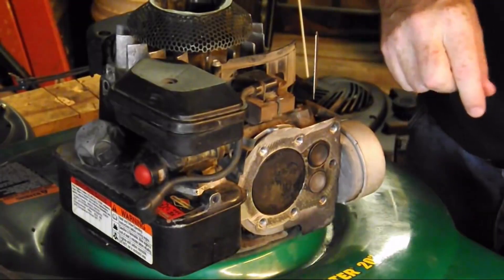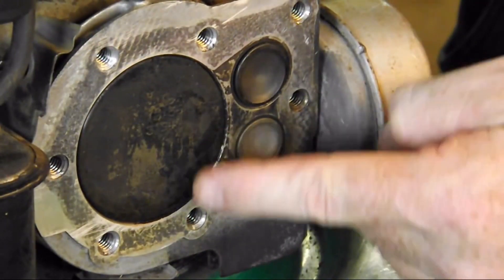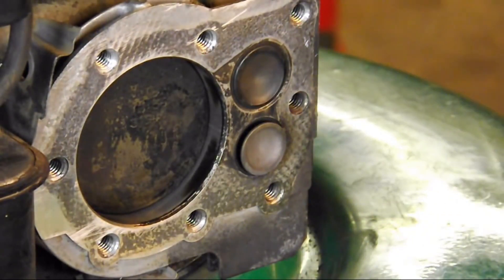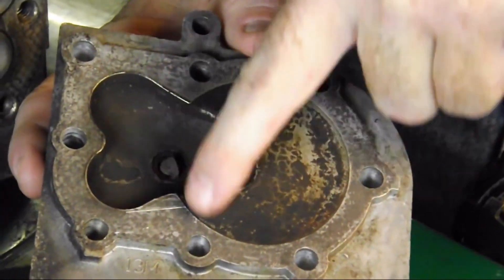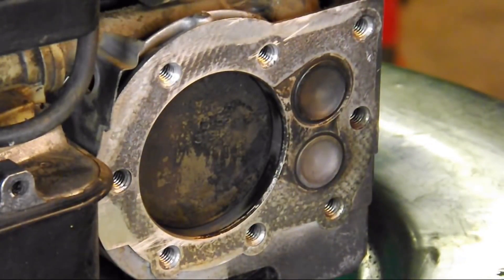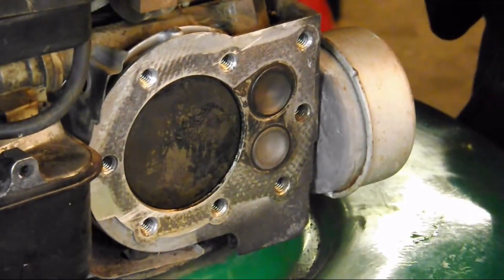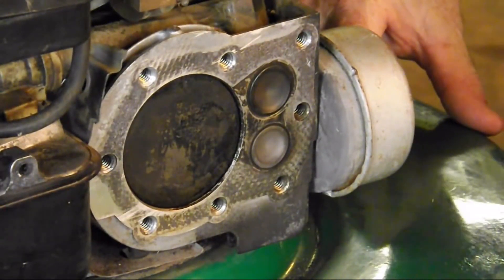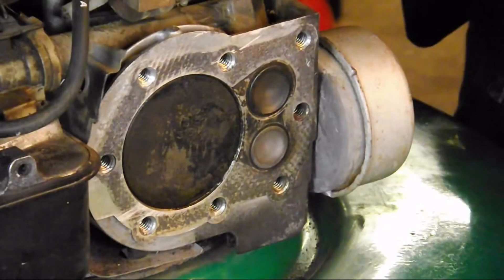How to, Small Engine basics - machine cycle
How a small engine works. Explanation of a 4 cycle engine machine cycle using an actual lawnmower tear down. This is followed by a trouble shooting technique using all the principle explained in the video.

This video series shows how to repair your  lawnmowers or small engines. Most homes have several small engines that either need to be repaired or tuned-up. Small engines are everywhere: lawnmowers, leaf blowers, hedge trimmers, chain saws , generators and the ability to troubleshoot, repair is only one of the essential skills needed for self-sufficiency.